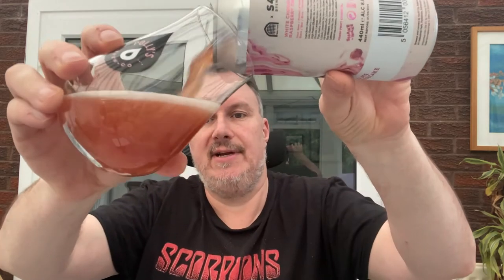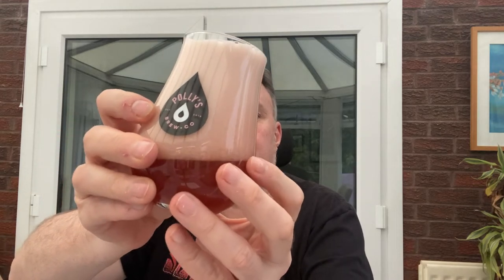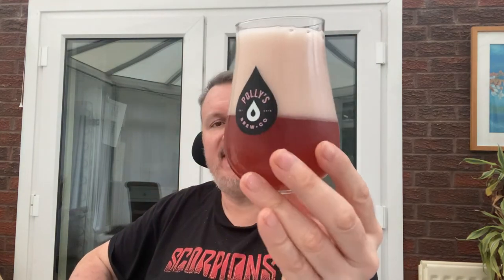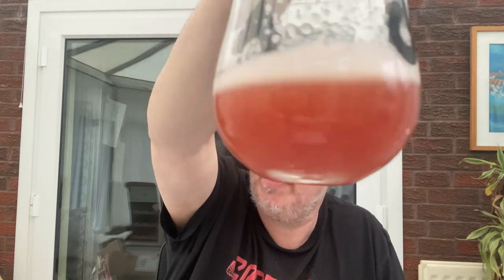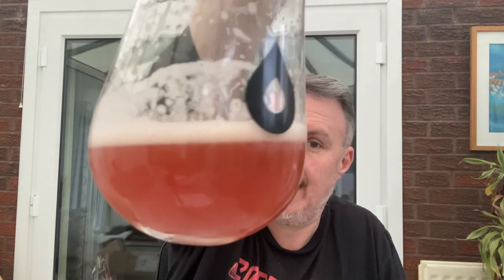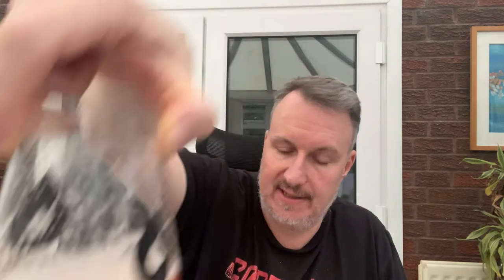White Chocolate Raspberry Cheesecake Sour Beer | Vault City Brewing & S43 Brewery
My review of this fabulous White Chocolate Raspberry Cheesecake Sour Beer from Modern Sour beer masters Vault City in collaboration with S43 Brewery.